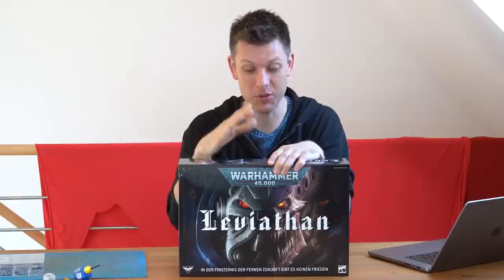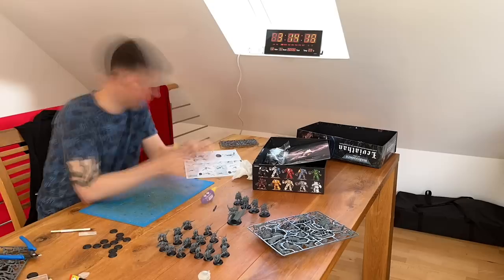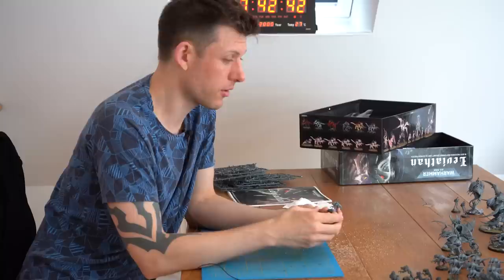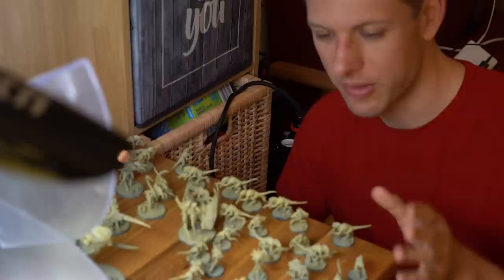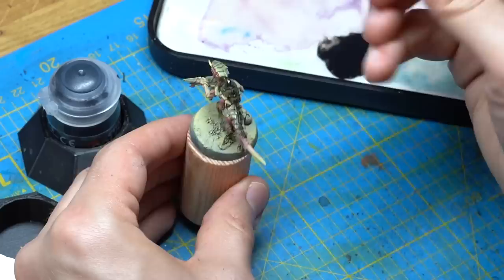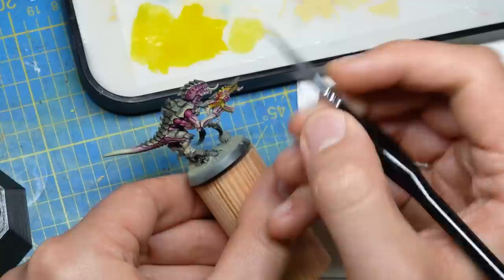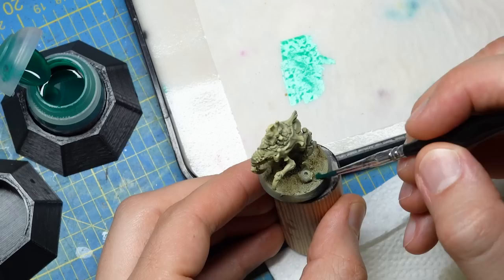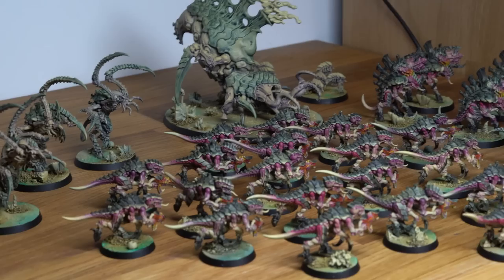24 Hours Leviathan Challenge. Paint Tyranids Fast!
I am building and painting the Leviathan box from GamesWorkshop in a 24 hour speed challenge. I share a recipe for speed painting tyranids. I have to get this box done quickly for my first warhammer 40k 10th edition game.

Here is the link to my Instagram for more images on the tyranids

I use mostly citadel contrast paints to paint the miniatures. The base coats are vallejo black primer and vallejo buff.

Some of the background music by Karl Casey @WhiteBatAudio